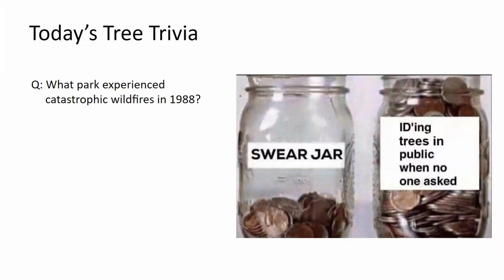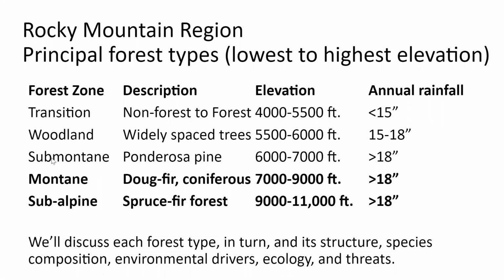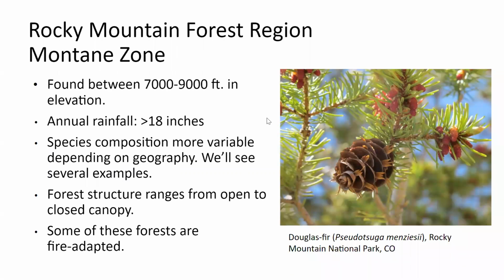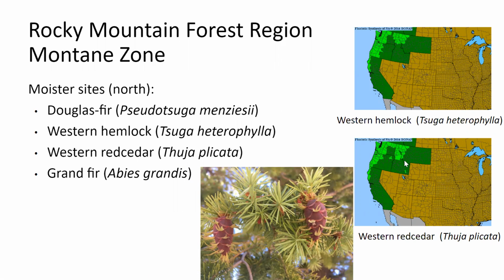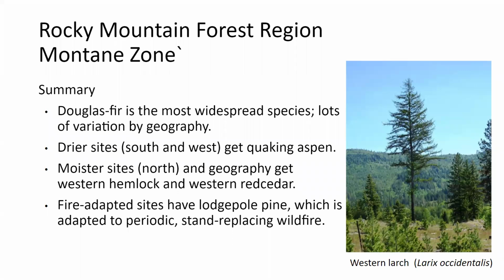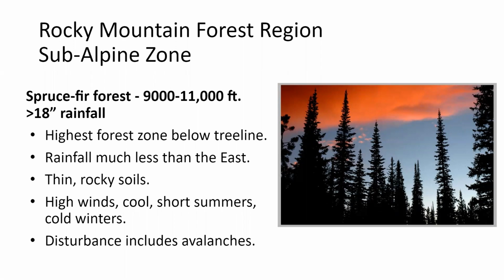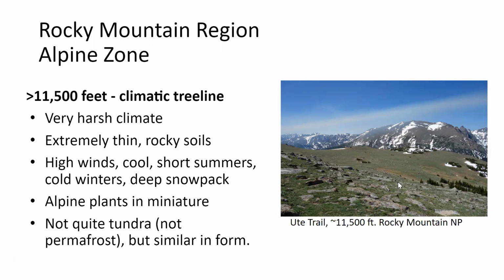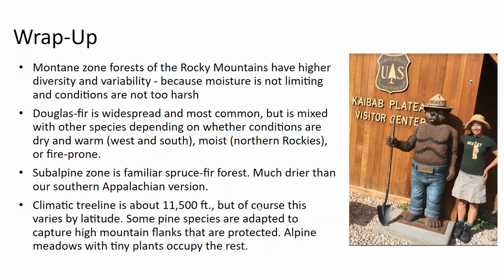Rocky Mountains 2